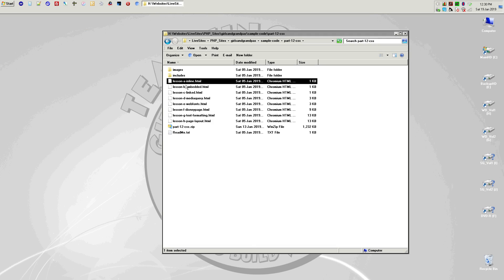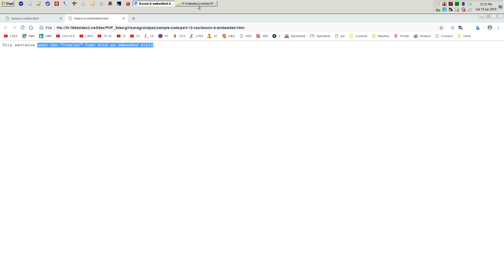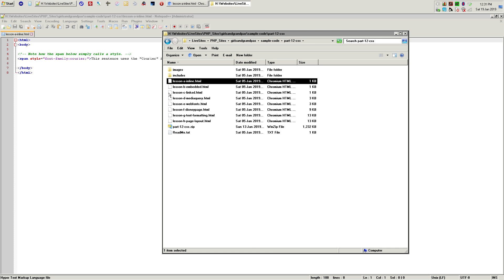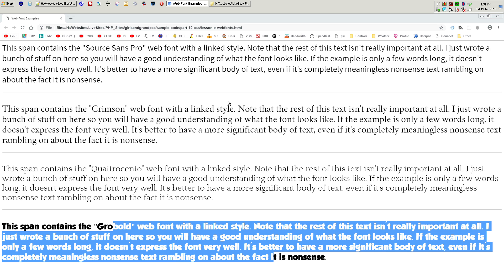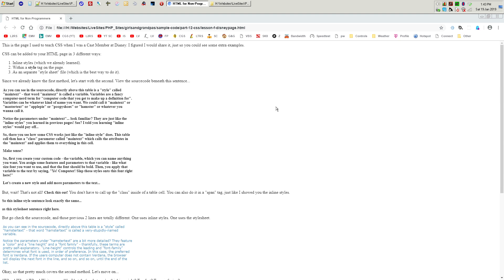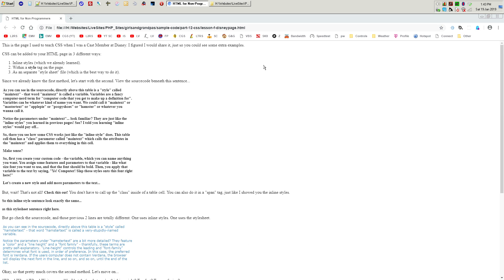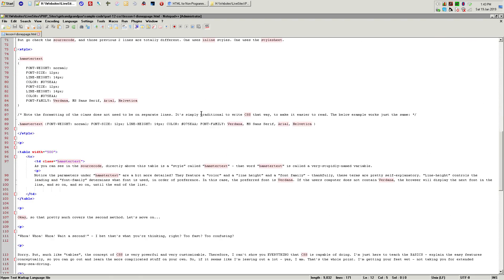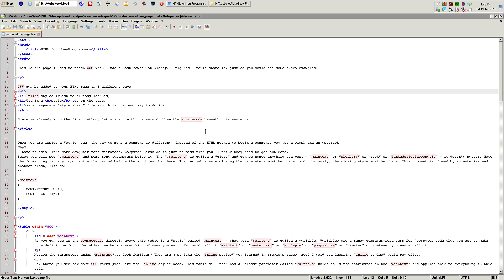Part 12 - Learning CSS for Beginners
Learning the fundamentals of CSS programming for websites.

Programmed and Hosted by Eric Muss-Barnes